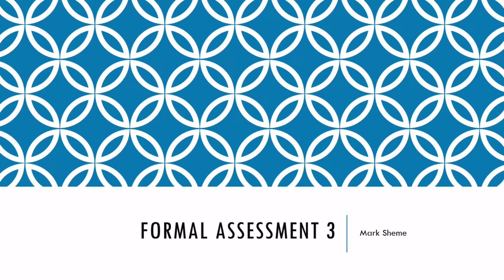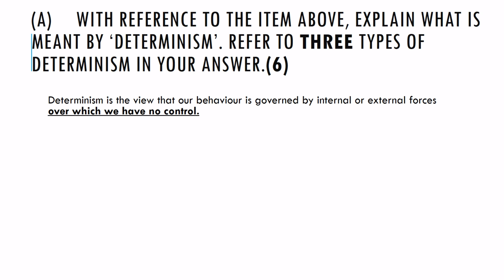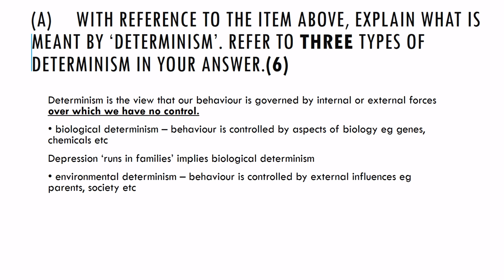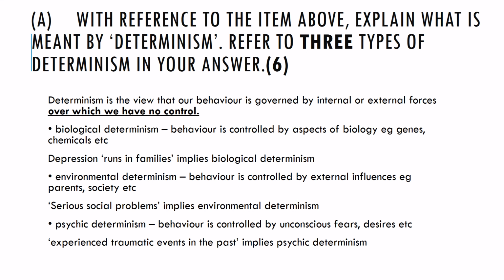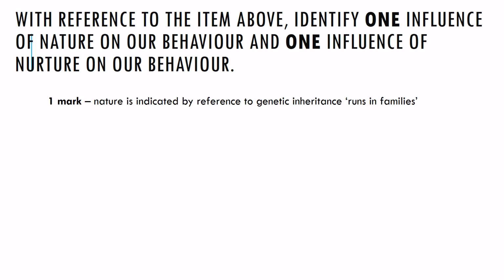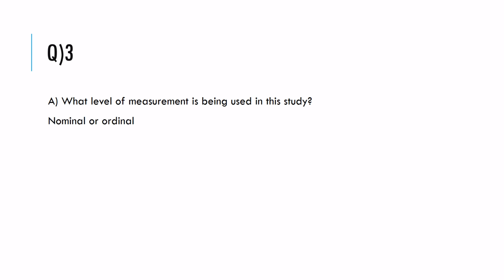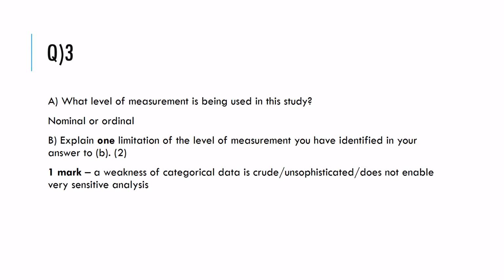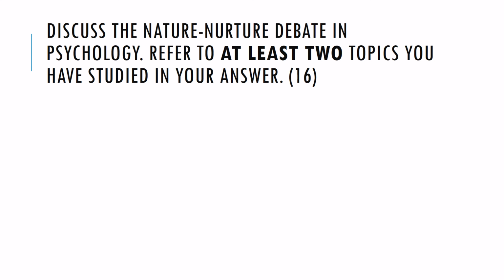Formal assessment 3 part 1